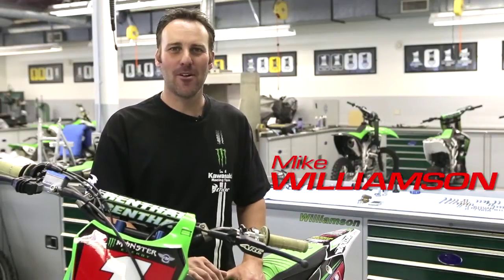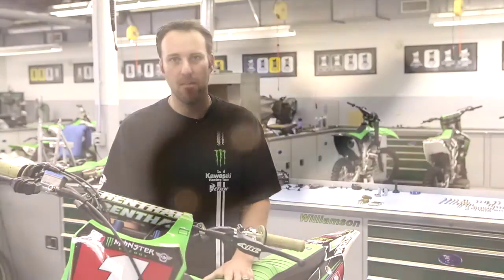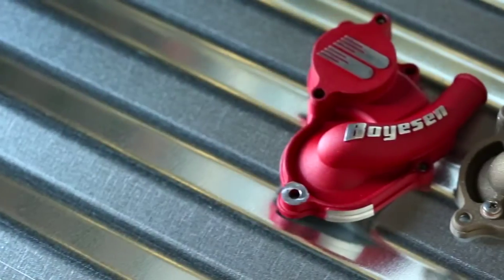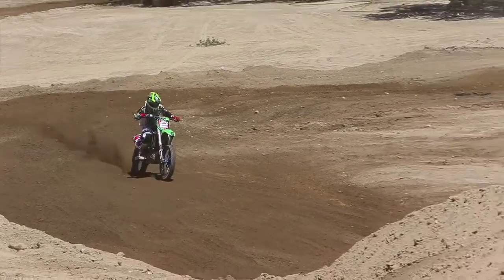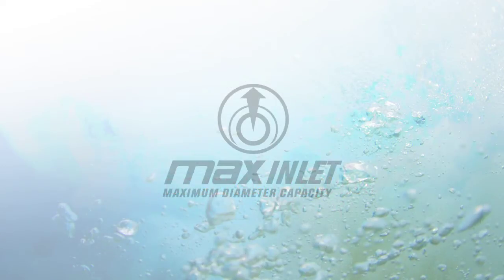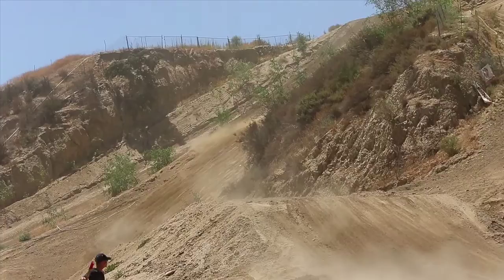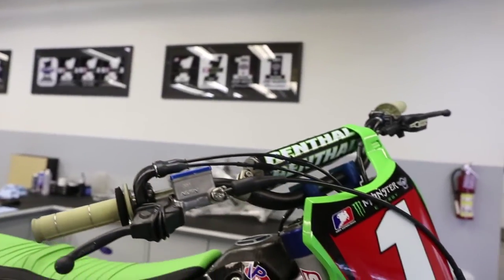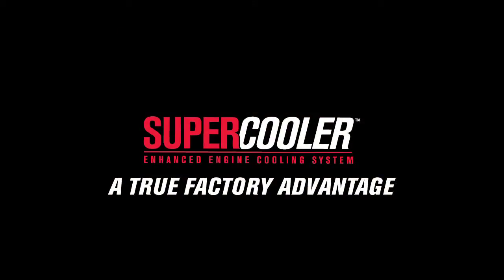Boyesen Engineering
An explanation as to how and why Boyesen Engineering offers the most advanced intake innovations for off-road motorcycles.

Their Power Reeds, Pro Series Reeds, Rad Valves and other unique products add performance and value to the motorcycle industry. At Boyesen, R&D is hands-on, tested in the field, and tied to feedback from the end user. They use the latest computerised testing and manufacturing processes available in the industry. From research through production, Boyesen is committed to using creative concepts, new materials, and better designs that will increase the satisfaction and enjoyment of their customers.